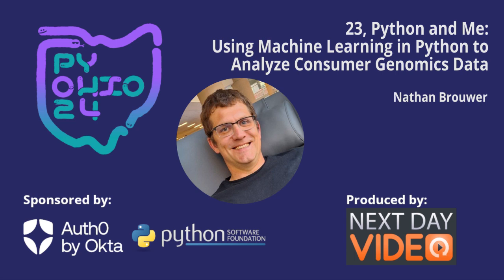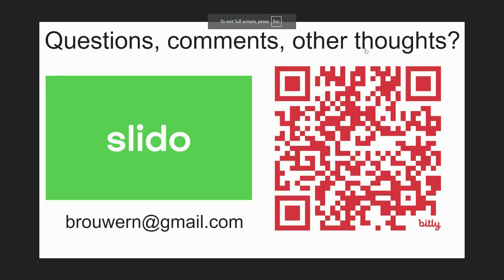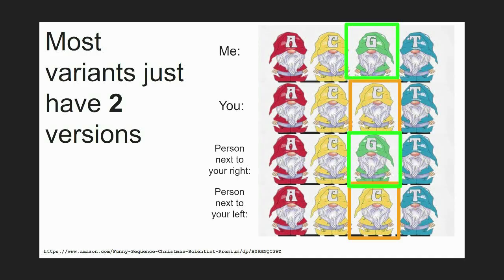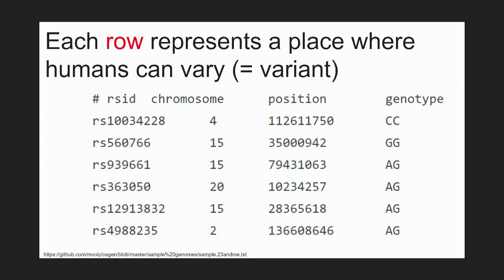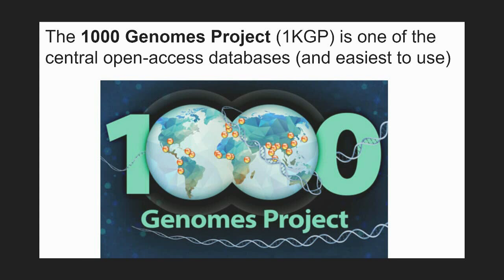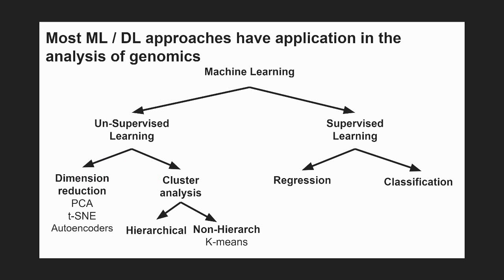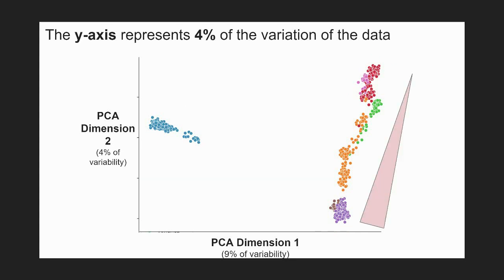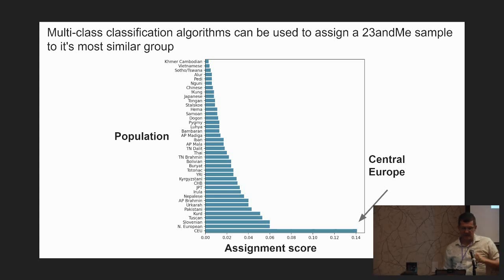23, Python and Me: Using Machine Learning in Python to Analyze Consumer Genomics Data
Nathan Brouwer

We are over 20 years into the genomics era, with new insights into human health and our recent evolutionary history emerging almost daily. Genomics may seem like the province of PhDs and R\&D departments, but anyone with basic Python skills can navigate a genomics data pipeline and explore human genetic diversity, including their own! In this presentation, I will introduce the fields of population and health genomics, and the types of domain\-specific data used for genomics study. I will then demonstrate how you can use Python to visualize and analyze public data sources like the 1000 Genomes Project using unsupervised machine learning methods, and how to investigate your own genomics data from sources like *23andMe*. Since many people are not comfortable giving for\-profit companies access to their genomic data, I'll also show how you can simulate realistic personal genomic data via a supervised ML model.

Sun Jul 28 14:45:00 2024 at Calypso